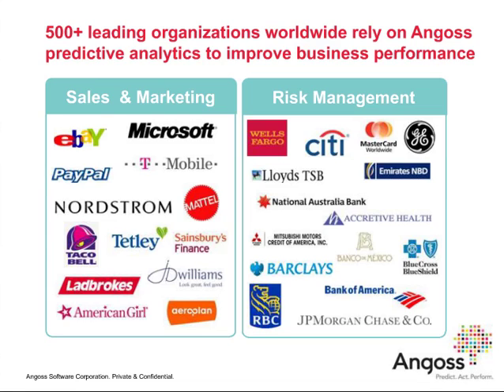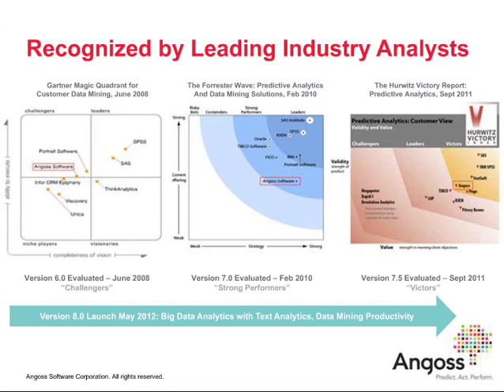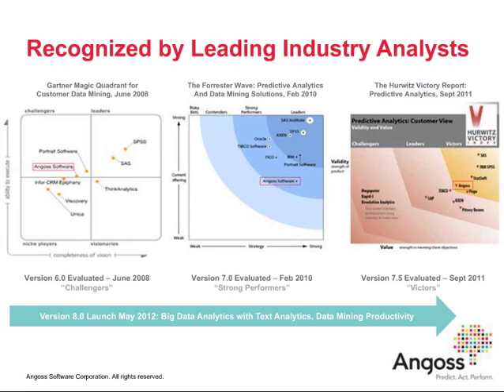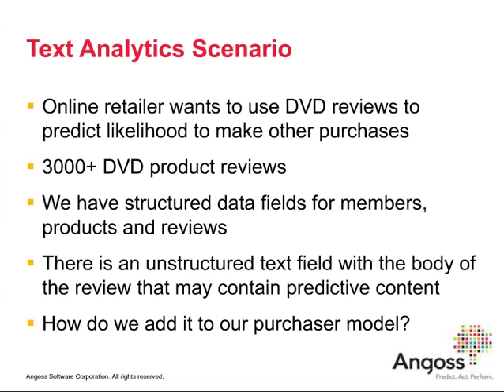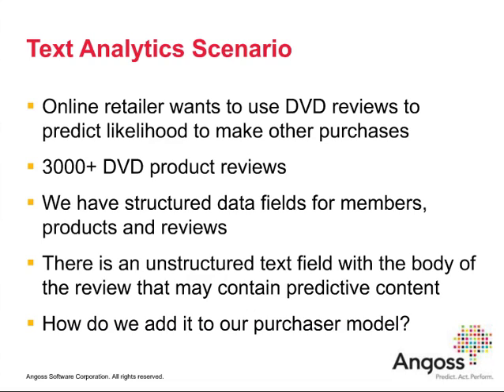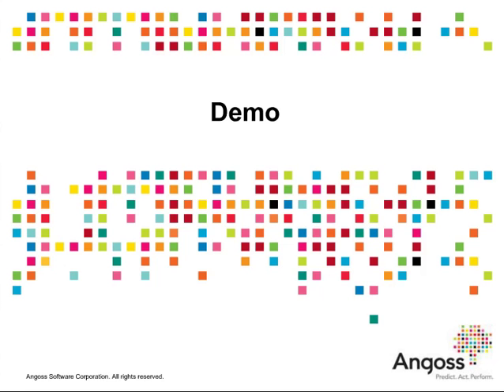Lexalytics User Group Conference - Brandon Kane of Angoss on Text Mining and Predictive Analytics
Brandon Kane of Angoss discusses how to use the Lexalytics Salience engine to power their Predictive Analysis work. Through the use of text mining and sentiment analysis, Brandon demonstrates how Angoss evolved their business and increased their productivity, as well as their competitiveness.